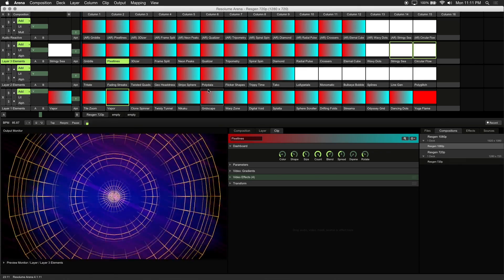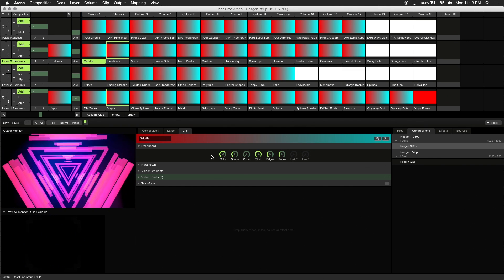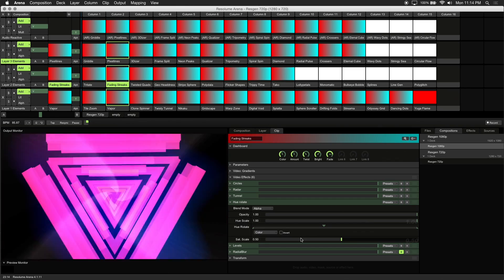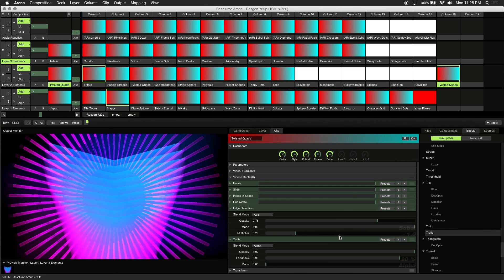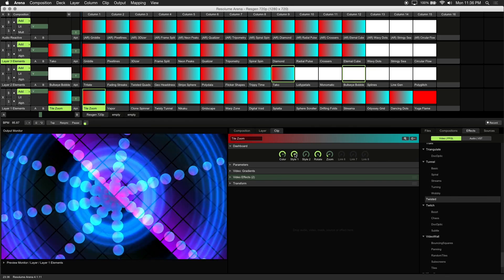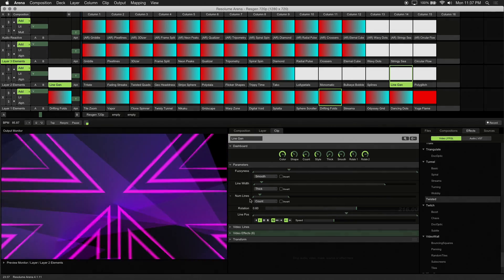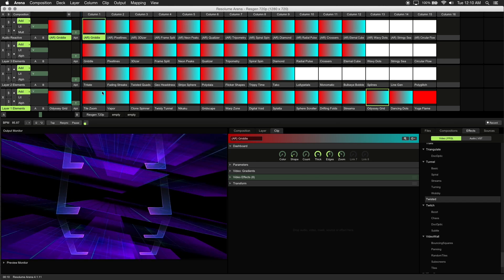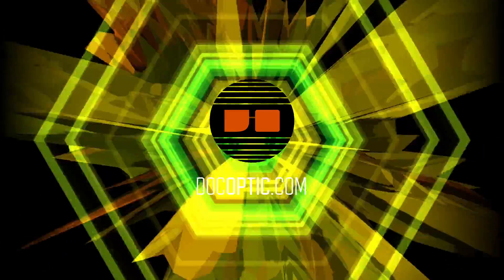Resolume Avenue & Arena (Overview & Tutorial): Resgen Generative Visuals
Resgen is a set of realtime, generative visuals created by the DocOptic team using only Resolume (Arena 4 & 5, Avenue 4) built-in sources and effects. This overview/tutorial goes over the various features and generative visuals included in the set. Also covered are some tips and techniques when using generative visuals in Resolume including creating new visuals based on Resgen clips, using and altering dashboard controls, blending layers using alpha channels, linking parameters to BPM, and a preview of the audio reactive clips included in the set.

This video explores the flexibility and customization of generative visuals inside of Resolume without the need for third-party software or plug-ins.

Note: Resgen has been tested with Resolume Arena/Avenue v4.1.11+ (Mac) and v4.20 (PC/Windows 8). We can only provide support for v4.1.11+ (Mac) and v4.20 (PC/Windows 8). We do not recommend Resgen for PC and Mac users with integrated Intel graphics, a dedicated GPU (AMD or NVIDIA) that supports OpenGL is required for Resgen clips to work properly.